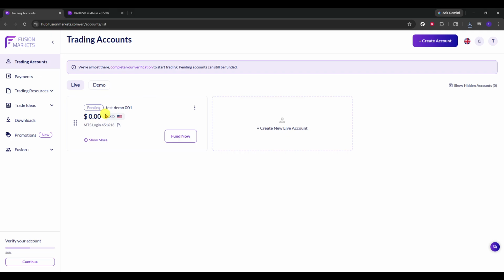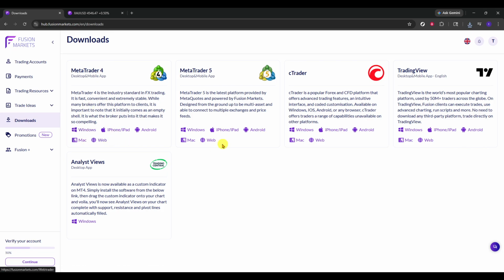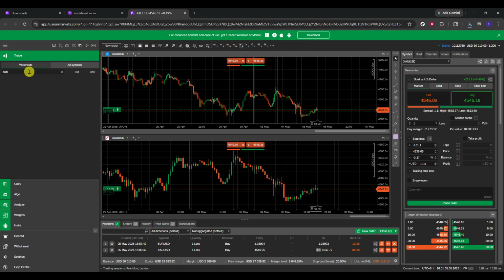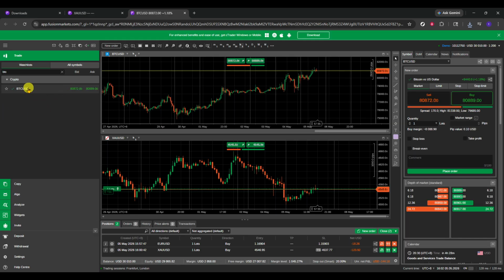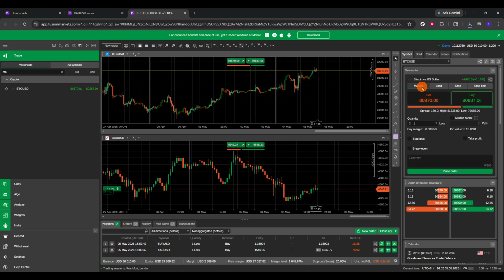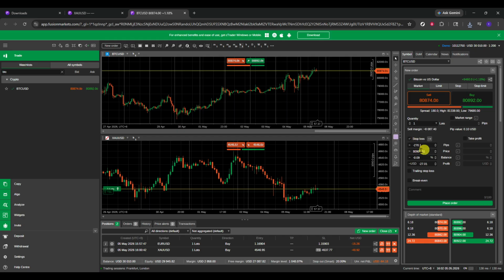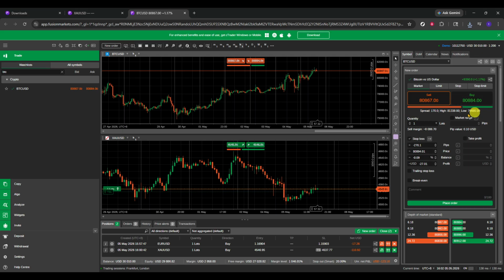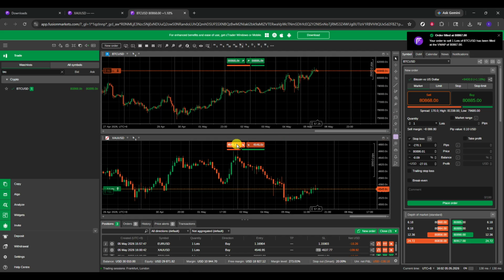How To Trade In Fusion Markets (2026) (Complete Guide)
In this video, you will learn How To Trade In Fusion Markets in a simple and beginner friendly way. This guide covers Trade in Fusion Markets, Fusion Markets Trading Tutorial, and How To Trade Fusion Markets step by step. You will also learn Fusion Markets Forex Trading, how to use the Fusion Markets Trading Platform, and how to place trades correctly.

This Fusion Markets Beginner Guide is perfect if you are new and want to understand the full Fusion Markets Trading Setup quickly and easily.